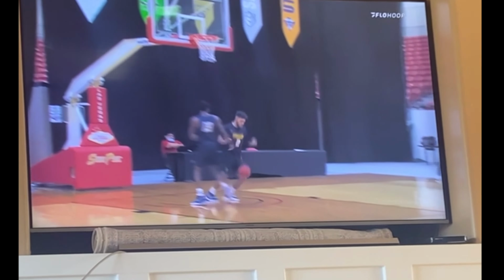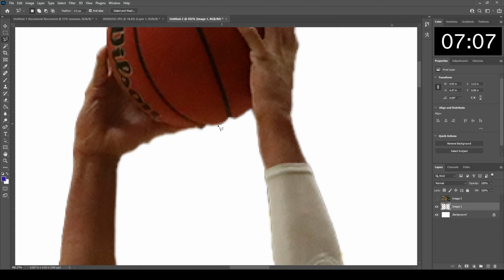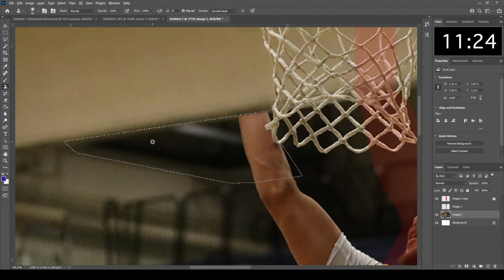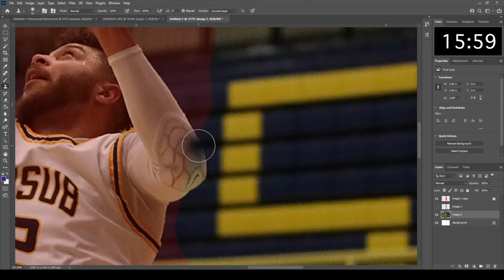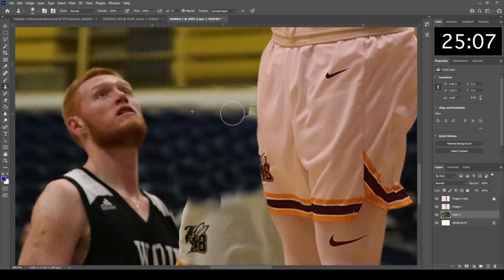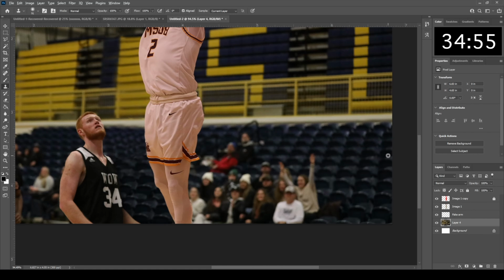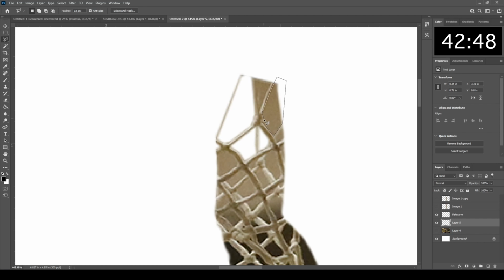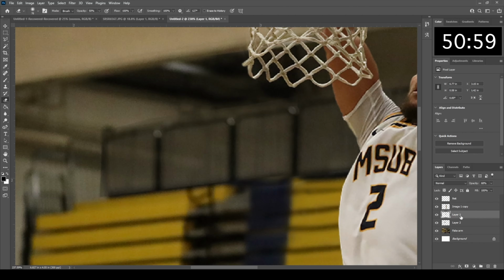How To Fake Dunk Pictures | Photoshop Tutorial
How to fake dunk pictures for instagram or personal reasons. This video uses photoshop and takes less than 1 hour to do from start to finish.